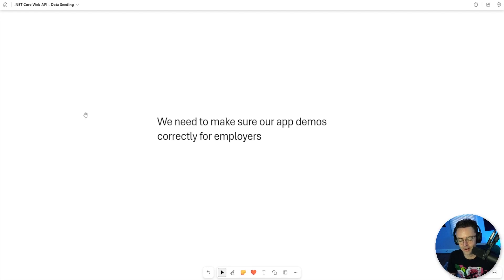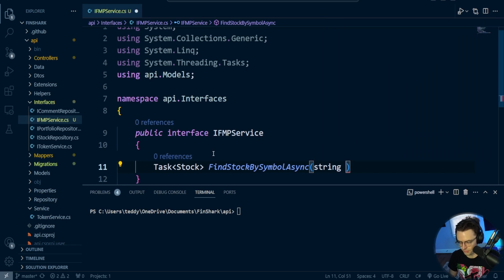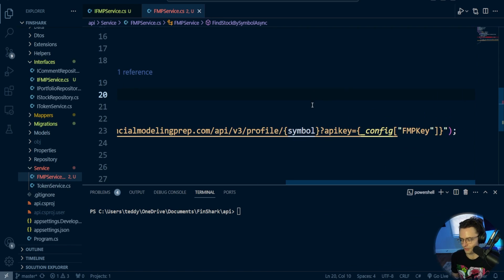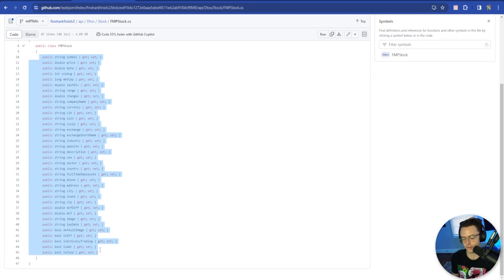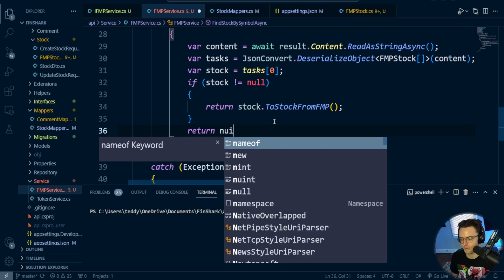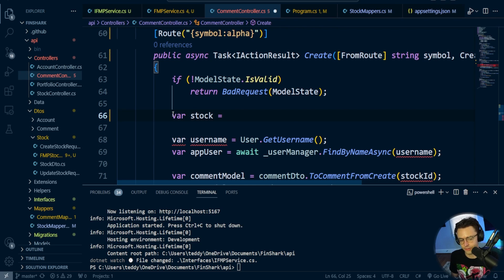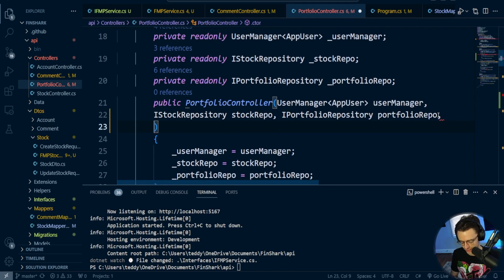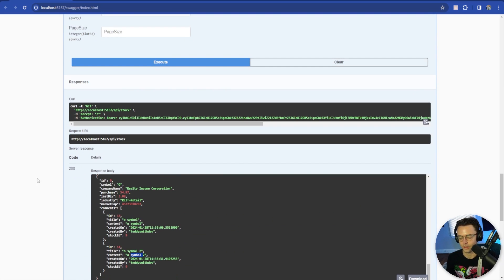ASP.NET Core Web API .NET 8 2024 - 31. Data Seeding